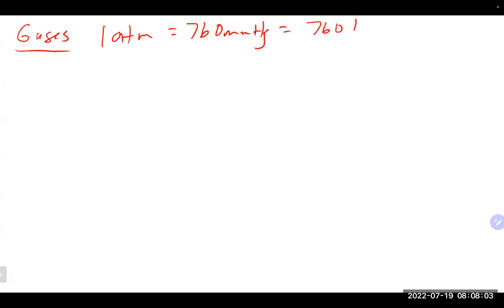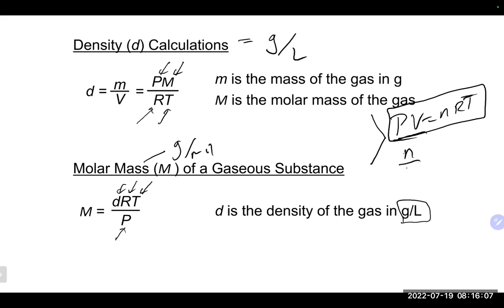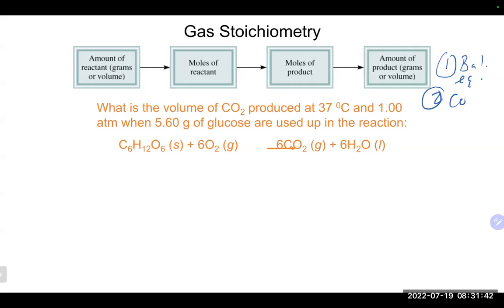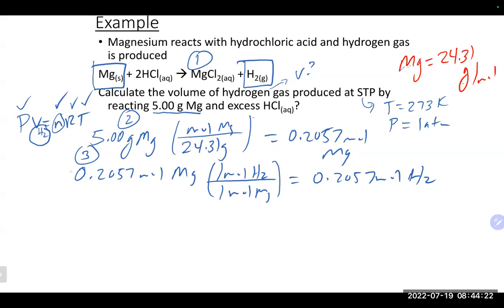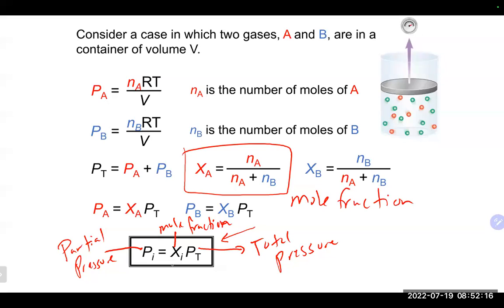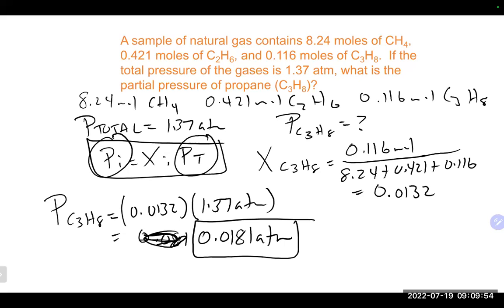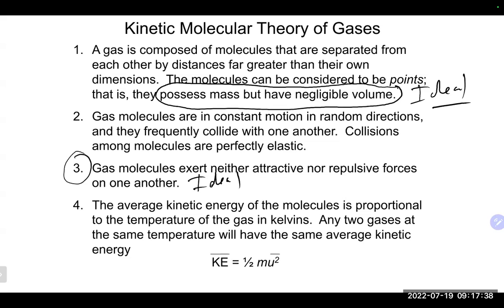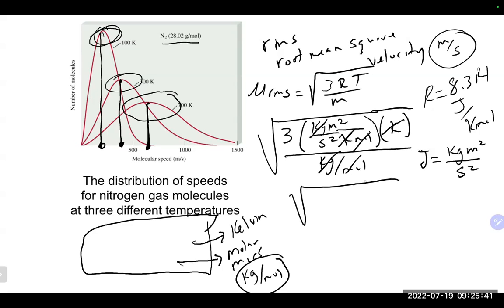Chem 200A Lecture 7/19/22 (Ch 8)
We lectured on Ch 8 (density of gases, molar mass of gases, Daltons law of partial pressures, gas stoichiometry, root mean square velocity)